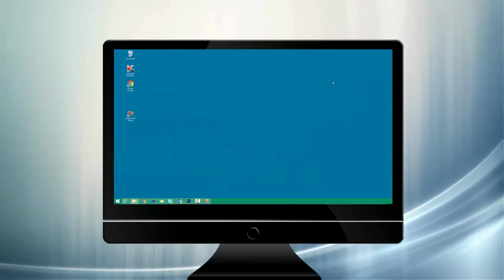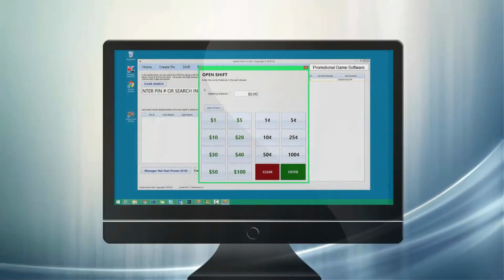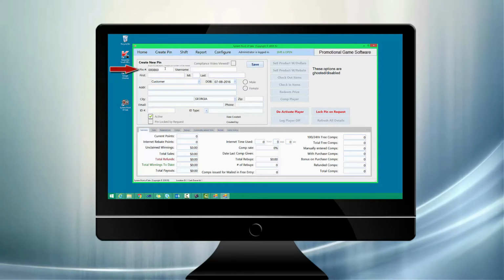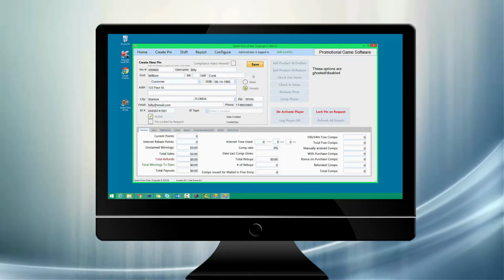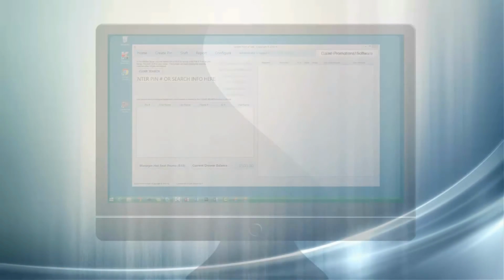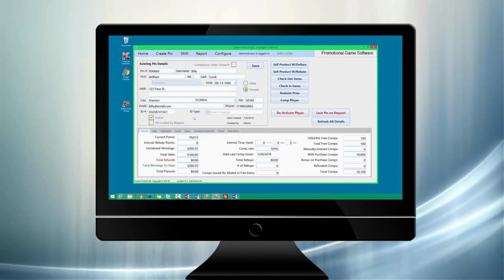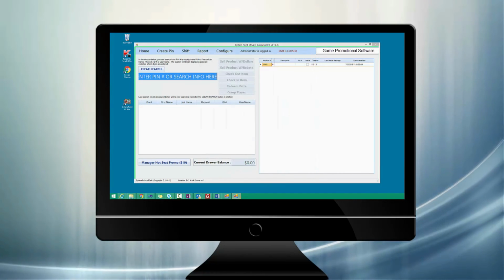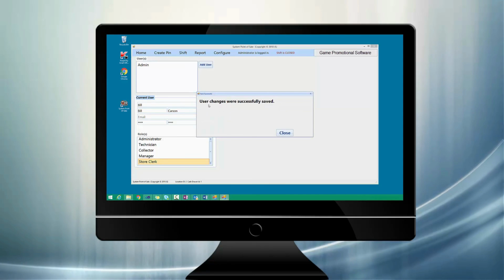Training Video - System Point of Sale